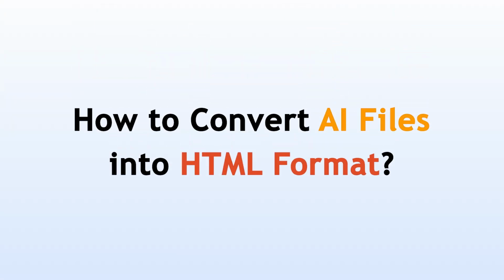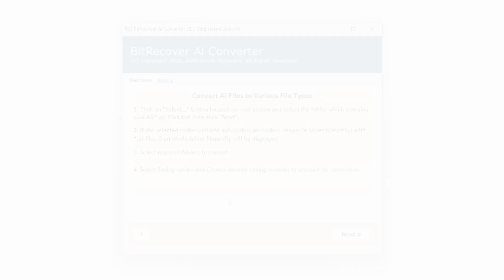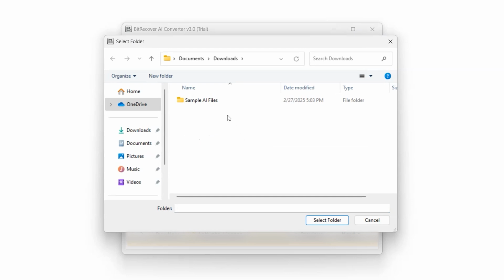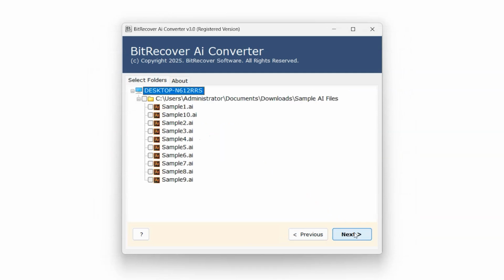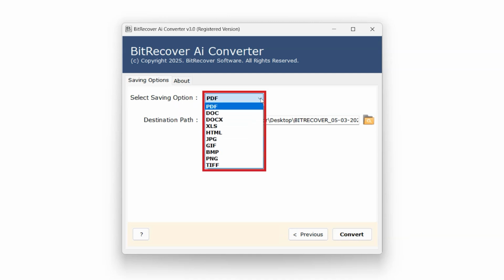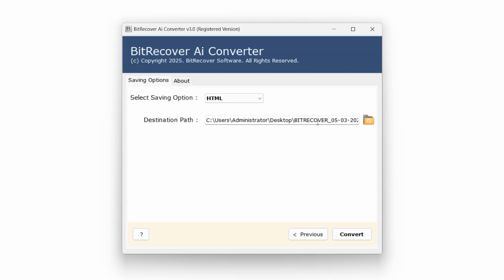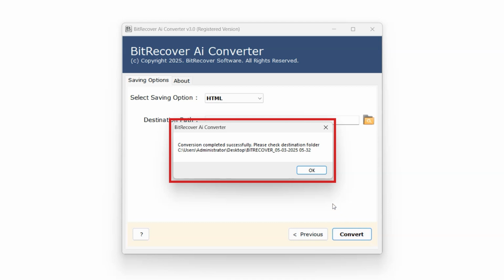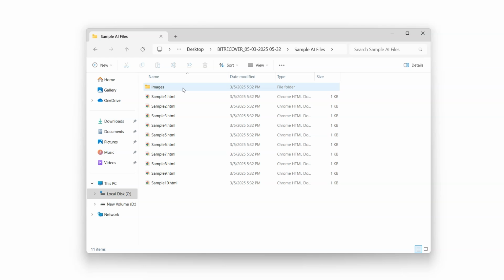How to Convert AI Files into HTML Format : A Step Guide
Looking for an easy way to convert AI file to HTML? If yes, then stop scrolling. To solve all your queries we have come up with a video tutorial through which we will guide you how to convert AI files into HTML format with ease and in minimum time.

The BitRecover AI Converter Wizard is a standalone solution that supports a user-friendly and simple interface. It is an offline converter which enables all users to utilize this utility and convert files even in less connectivity areas or without an internet connection. The bulk mode feature helps a lot in converting multiple AI files at a same time while preserving integrity, originality and formatting intact. In addition, using this utility users can upload files as per their choice with the help of twin selection modes, can browse their preferred destination path to store AI files at a single place for managing and archiving them that may help in future. For more, check and visit the link mentioned above. Now, we will have a look at the working steps of the ultimate solution.

Steps to Convert AI to HTML Easily
Step1- Download and launch the AI to HTML Converter on your device.
Step2- Select AI Files or Folders which you wish to convert.
Step3- After selecting a folder, you can preview the selected files in the software panel.
Step4- Now, select HTML as your saving format from the given dropdown menu.
Step5- Click on the folder icon and browse one location to save the resultant file.
Step6- Lastly, click “Convert” to begin the convert AI to HTML process.

Features of the Above Discussed Converter Tool
The AI to HTML Converter is a standalone utility with easy-to-operate interface.
Works independently which means it does not require installation of Adobe Illustrator.
Support batch conversion of large AI files without losing data and formatting.
Provide users dual file selection modes i.e. Select Files and Select Folders.
100% safe and secure utility to use.
Suitable for all types of users whether tech-savvy or home users.
Offer users a free demo version to test the tool’s workings and features.

To explore wider and gain more knowledge, visit the below provided blog page link. It will guide you fully.

Timeline:
00:00 Introduction
00:33 Select Files/ Folder
00:52 Preview AI Files
01:03 HTML saving option
01:14 Choose Destination Path
01:26 Start the conversion